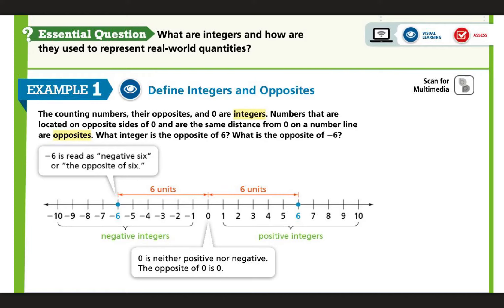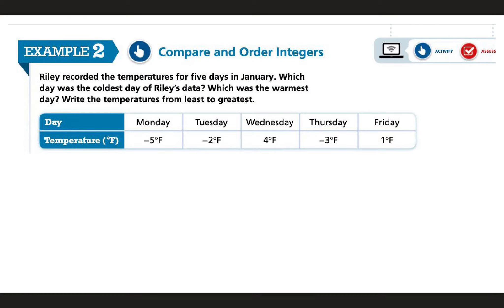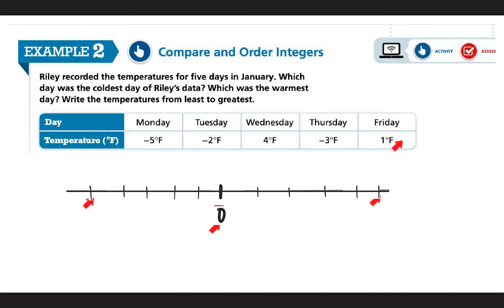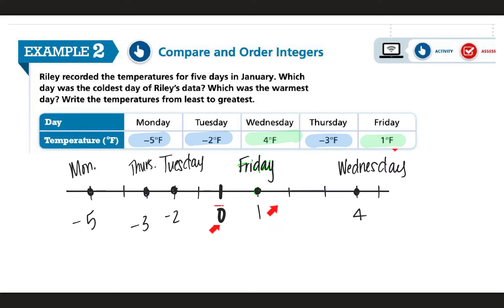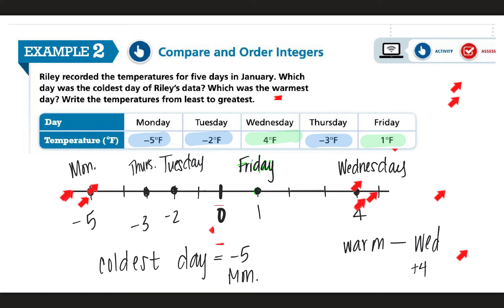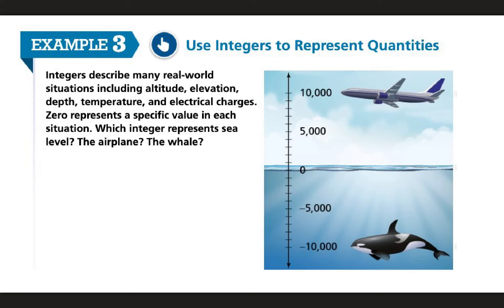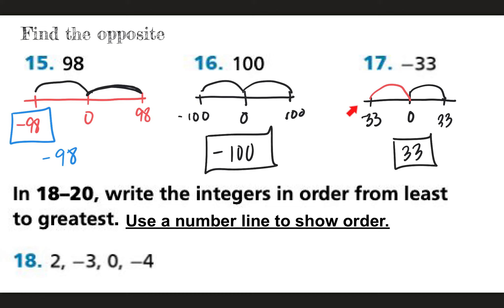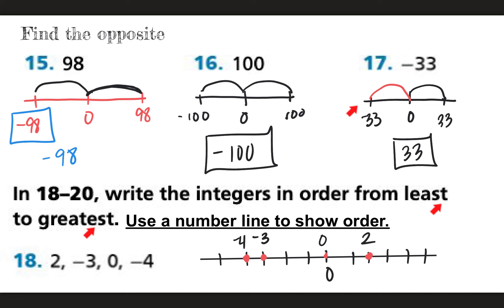Topic 2-1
Lesson video for 09/13/21